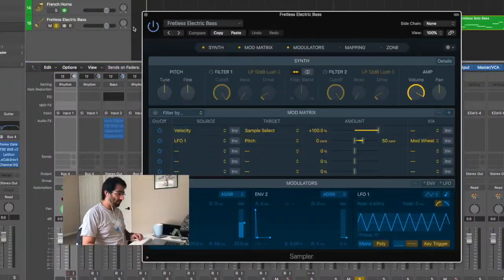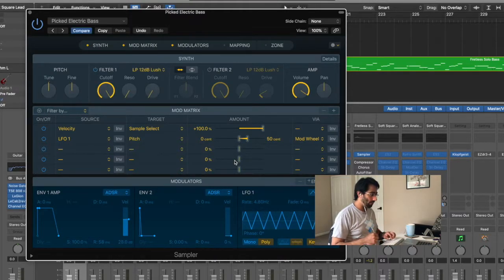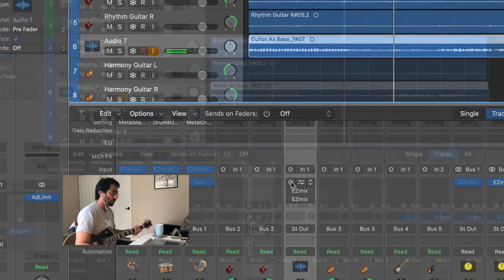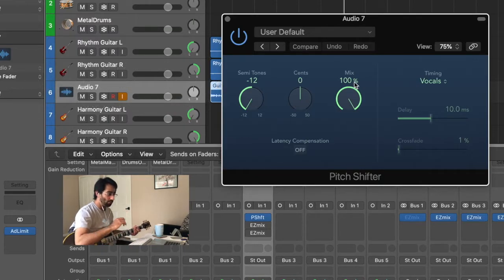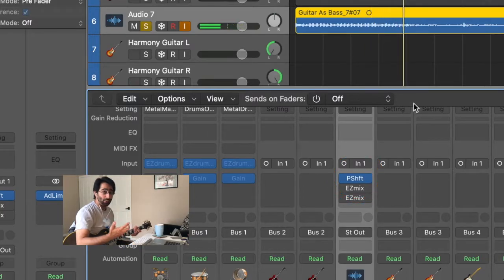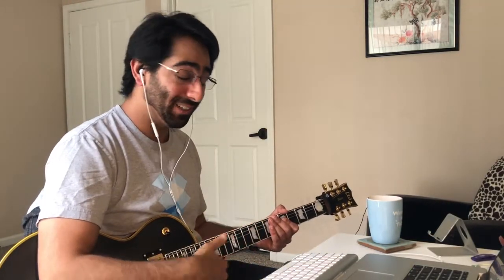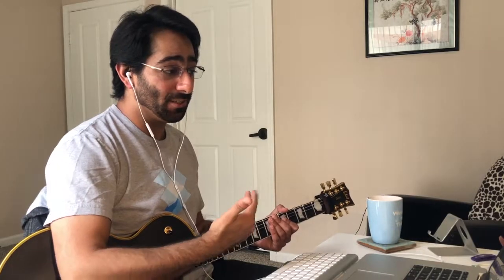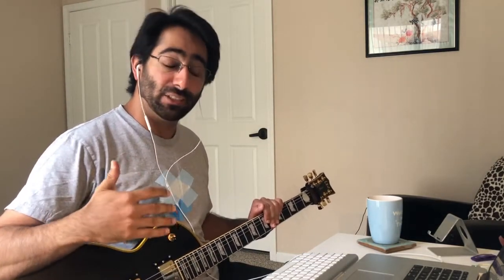How To Create Bass Tracks Without A Bass Guitar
0:00 Intro
0:18 Overview
0:33 Disclaimer
0:46 My Best Tip
1:11 Software Instrument Bass And MIDI
4:02 Creating MIDI
4:44 Humanizing MIDI
5:33 Guitar As Bass
9:06 Outro

Here's another video for my home recording tutorial series for beginners. Here are some options you can use to add bass to your tracks If you don't own or have access to a bass guitar.

We'll cover the software instrument bass and tone for my original song, 'Above The Filth'. I'm using a Logic preset called 'Fretless Electric Bass', which is a sampled instrument. I've added a light chorus on it.

There are a few ways of creating the MIDI for your software instrument bass track. You can use a MIDI controller to record some MIDI, or you can program it in manually by hand, or you can record an audio guitar track and use software (such as Logic's Flex Time) to convert the audio to MIDI.

The last option is to use a technique I call 'guitar as bass'. This is when done by recording single root notes from a guitar, and then pitch shifting or transposing the track down an octave. That's not the best solution in my opinion, but it isn't bad, and might be easier for you than dealing with MIDI. I'll demonstrate an example of this with my original song, 'The Eldritch Brain'.